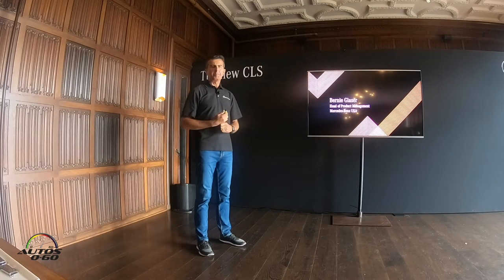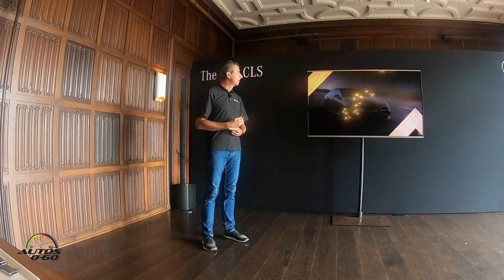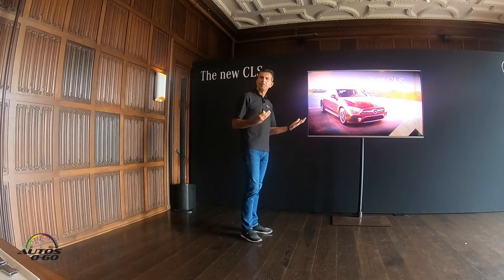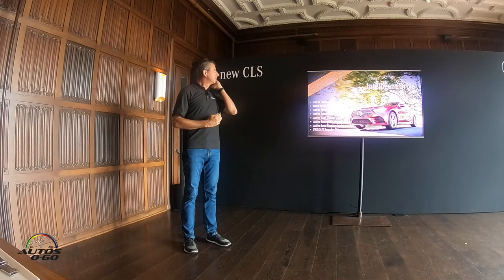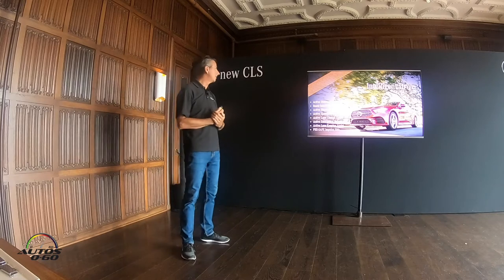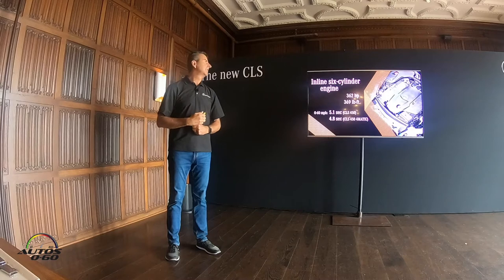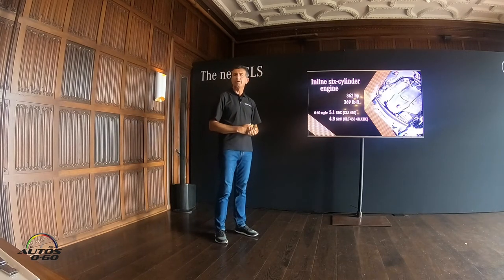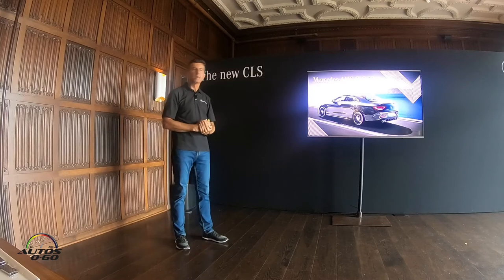2019 Mercedes-Benz CLS presentation by Director Product Management, Bernie Glaser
2019 Mercedes-Benz CLS presentation by Director Product Management, Bernie Glaser

The new CLS pioneers the new design idiom of Mercedes-Benz, which is recognizable by its clear contours and reduced lines. Its character is marked by a grille contour that widens towards the base and a forward-slanting front section.

Other features include wide, low-set headlights and two-section taillamps. At the same time the design reflects the timeless aura of the first CLS, which founded a new segment and quickly became a design icon.

The CLS is equipped with a new inline six-cylinder engine and is the first vehicle in the Mercedes-Benz lineup with 48-volt technology with ISG that offers increased efficiency and comfort.

Like its predecessors, the new CLS exudes self-assured sportiness in exemplary style: a highly emotional vehicle offering impressive long-distance and acoustic comfort coupled with thrilling, unrivalled technology.

Additionally, the all-new four-door coupe seats 5 passengers for the first time.